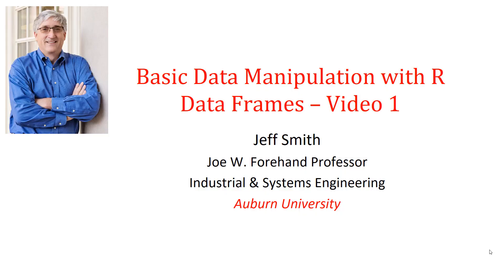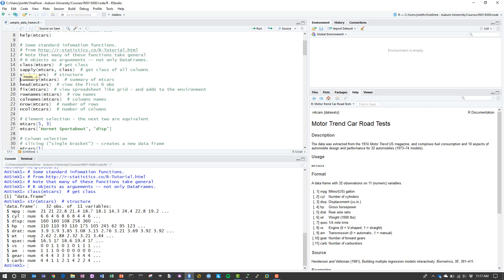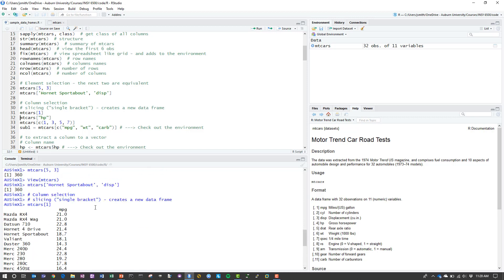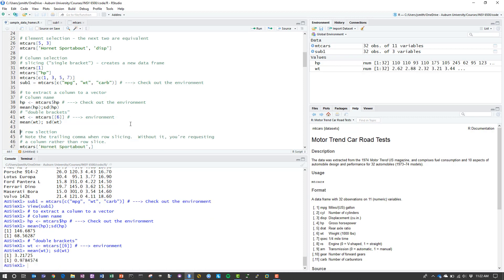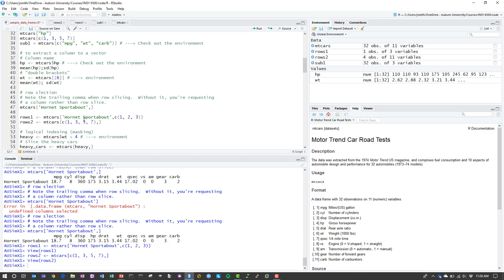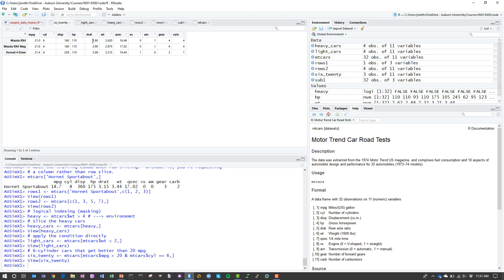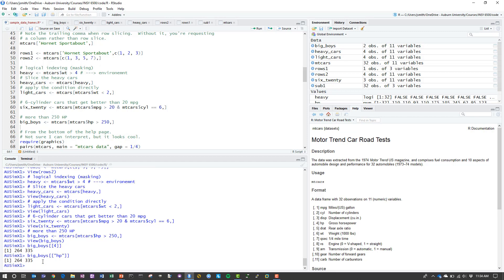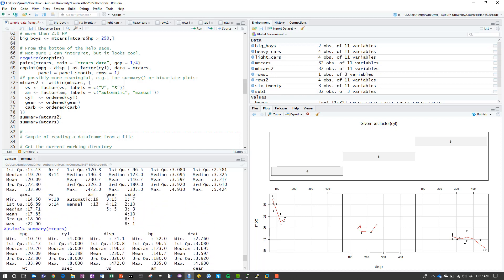Basic Data Manipulation with R Data Frames V01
Basic data manipulation examples with R data frames.